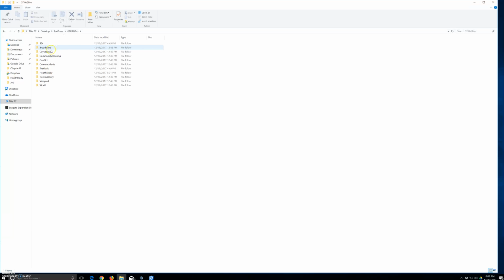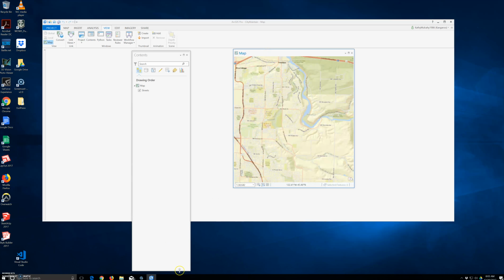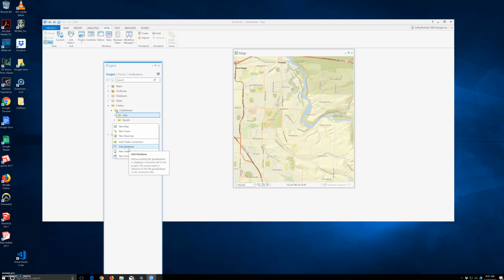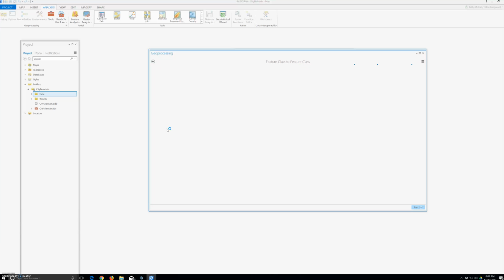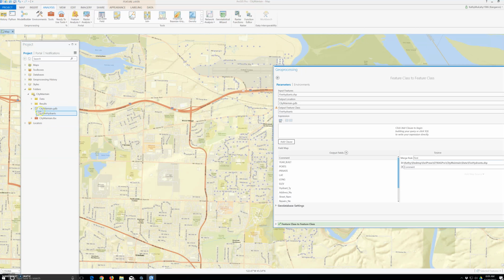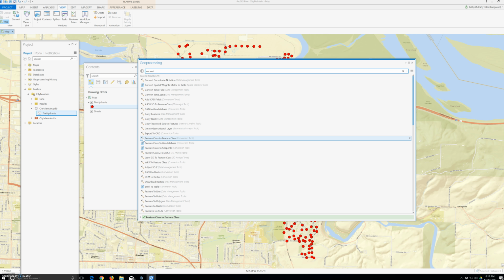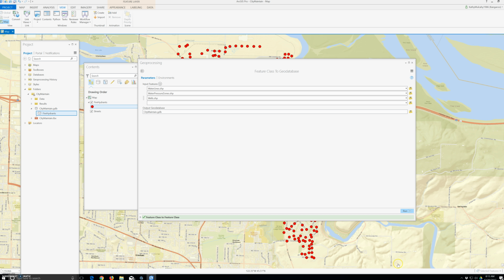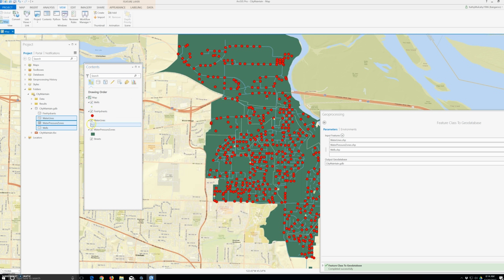GEtting to Know ArcGIS Pro18